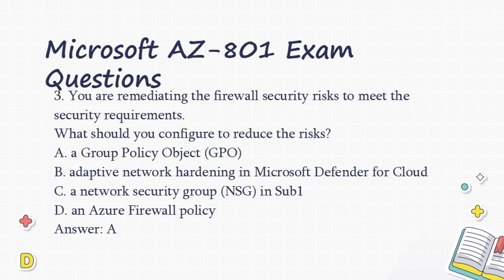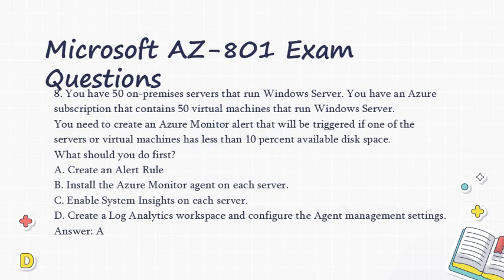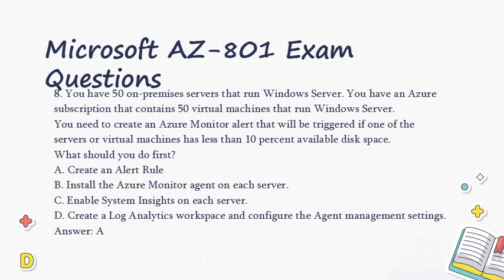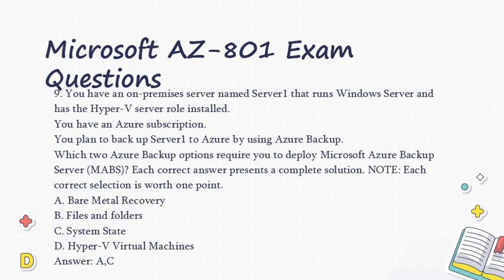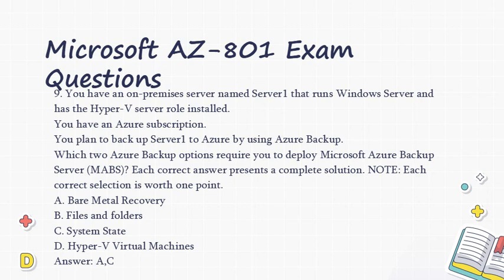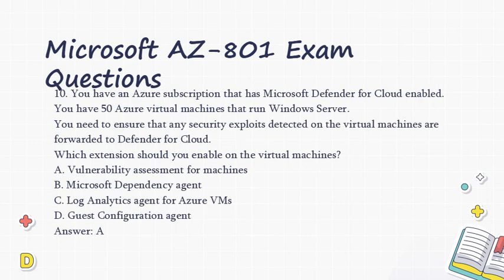Updated Microsoft AZ-801 Exam Questions [2023] - Free Practice Test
AZ-801 Configuring Windows Server Hybrid Advanced Services is one of two exams required to earn the Microsoft Windows Server Hybrid Administrator Associate certification. PassQuestion new released Microsoft AZ-801 Practice Test Questions from the syllabus so as to ensure that you pass your exam with high scores. You can get all the help you need to clear Microsoft AZ-801 exam on your first attempt. All of AZ-801 questions and answers are verified and you will be able to get best Microsoft AZ-801 Practice Test Questions to achieve high score in you Microsoft AZ-801 exam. Once you have gone through all the Microsoft AZ-801 Practice Test Questions provided by us, you will be able to clear Configuring Windows Server Hybrid Advanced Services exam on your first attempt.